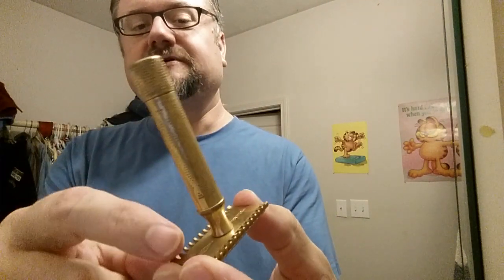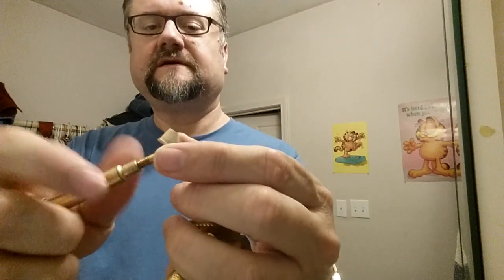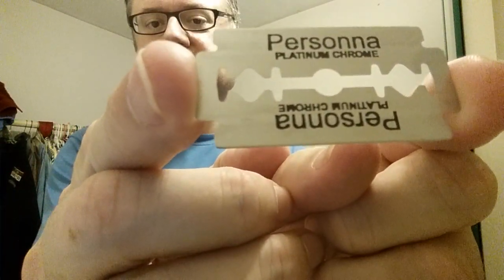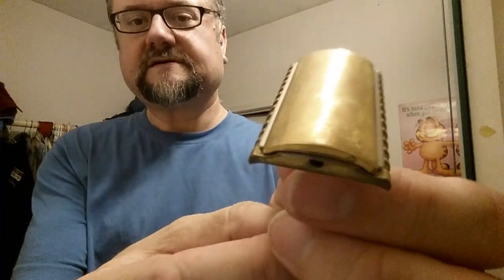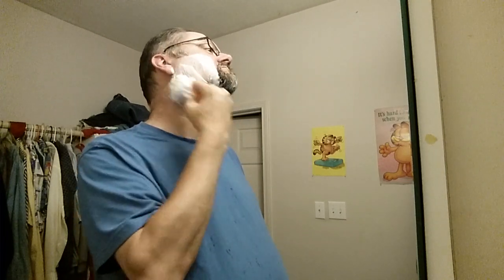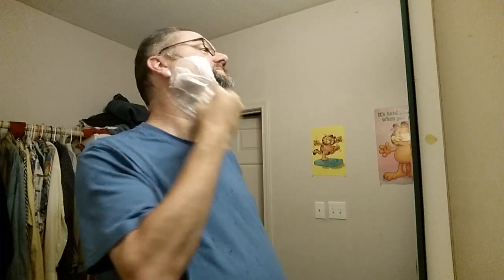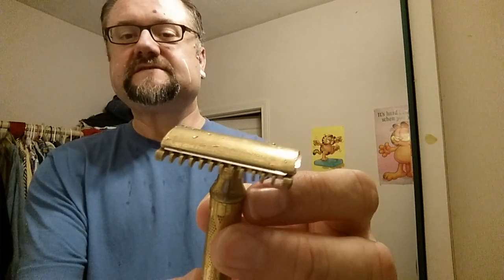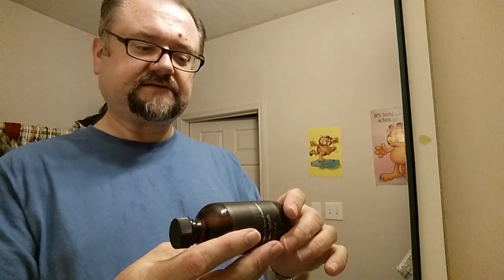Just a Shave: Gillette NEW de Luxe 17mm - Personna Platinum (2) - Williams Mug - WD Boar 30mm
Razor: Gillette - NEW de Luxe 17mm
Blade: Personna - Platinum Chrome (2)
Lather: Williams - Mug Soap
Brush: Whipped Dog - Boar 30mm (2 uses)
Post: Barrister & Mann - Le Grande Chypre

*General Notes / TL;DR*:
Lather Games: Drug Store Day

Gotta use something from a local store.  And around here, I don't have too much choice but Williams!  No skin off my back.  I love it.  Slick and full of history.  Similarly, I chose a vintage historical razor that I thoroughly enjoy.  Let's have at it!

*Razor and Blade Notes* - Gillette - NEW de Luxe 17mm ::: Personna - Platinum (2 uses):
Comfy and close shave!  I felt protected and the razor and blade worked well together.  A little drag on the first pass, but not a big deal at all.  It disappeared on the other passes.  This razor is a beaut and I really love having such history as a part of my daily ritual.

*Soap Notes* - Williams - Mug Soap:
Scent: In the first few uses, the citronella scent on this soap is strong and annoying.  But it fades quickly into a nice, mild, classic soap scent.

Scent Strength: 3/10, barely present during shaving.

I want a method for Williams that flows with my regular routine, so all it took, after a lot of permutations: I soak the soap for a few mins in cold, and only enough water so that before building the lather, I can dump that into my lather bowl and have it be lather water.  From there, it's pretty much standard.

* Several min presoak in cold water on top of puck (2.5 tsp or 5mm on top of puck)
* 20 sec load with a lightly wet brush
* 1 tsp water
* = 5 passes of slick, creamy lather!

I put 2.5 tsp cold water on the soap to soak for several mins.  Then that went into the lather bowl.  So, no soap wasted!

The lather was just perfect!  Creamy, while also being super slick.

The pattern above is what I should have done.  I actually loaded for 25 sec (unnecessary) and put in 1.5 tsp after the fact (unnecessary).  This lather is a bit more high structure than some.  But it was a pretty one that worked well and was super slick.

The other secret of Williams is just stirring past the airy bubbly early lather and you'll get to the creamy stuff if you have enough soap and water in the mix.

*Brush Notes* - Whipped Dog - Boar 30mm (2 uses):
For a first use, this went well for a boar.  I have really enjoyed my smaller Whipped Dog boar.  So I expect this one to be nice as well.  Felt pretty good.  No prickle.  Not much splay, as one would expect.

**Shave Quality**
During the Shave Feel:
 Neck: Felt blade but comfortable
After the Shave Closeness:
 Cheeks: Near BBS - About as close as I'll ever get